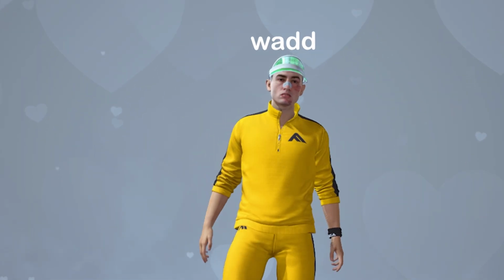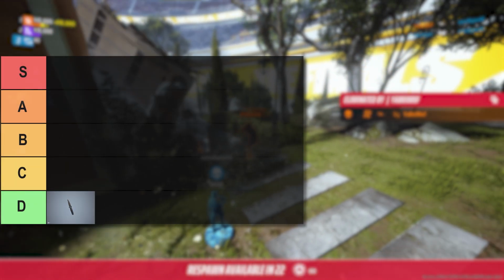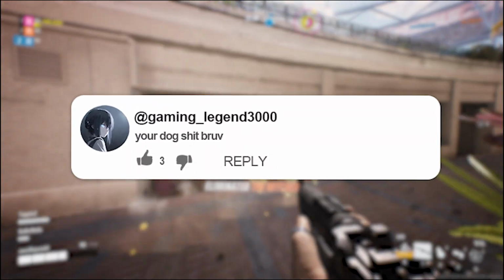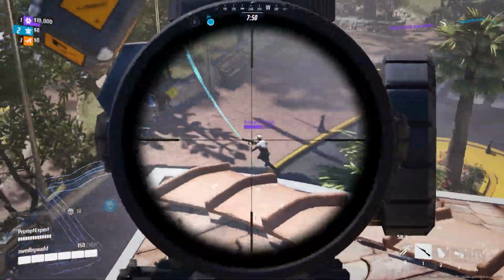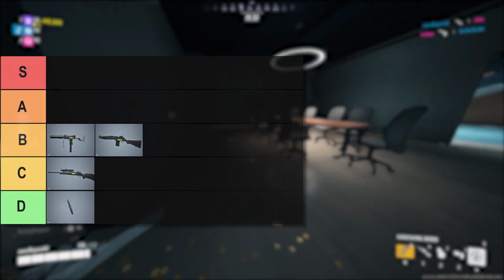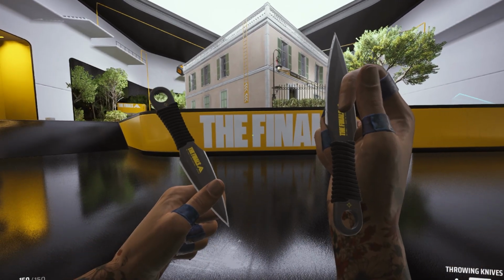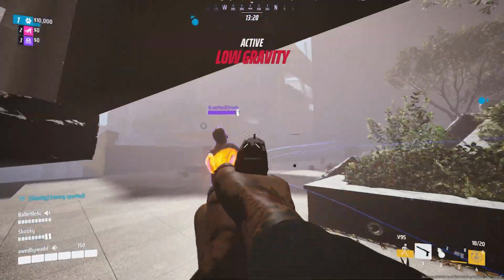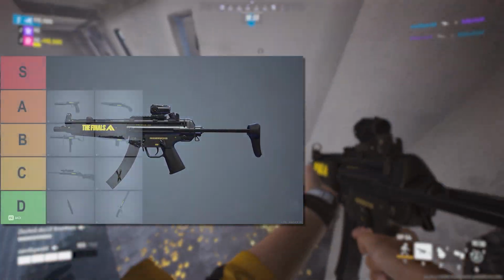One Tier List To Rule Them All - THE FINALS Light Weapons Ranked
In this video, I rank THE FINALS light weapons in a S through D TIER LIST and tell viewers a little about what their weapon of choice says about them. The weapons covered include: the dagger, LH-1, M11, SH-1900, SR-84, sword, throwing knives, V9S, and the XP-54. Informative with a shred of satire, the point of this video is to help viewers make informed decisions about what light weapons they should be using ahead of the drop of THE FINALS season 2!

Looking forward to bringing you guys more content! A follow-up video on game modes you'd like to see is on it's way.

This is the first step in a broader move towards a new style of content, so I'd appreciate any feedback you have.

Love y'all,

Wadd ❤️